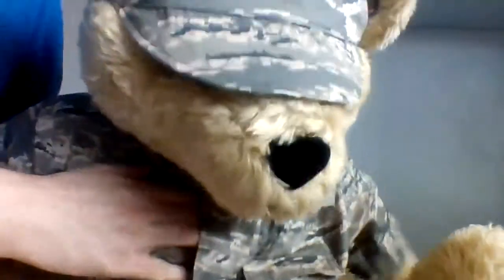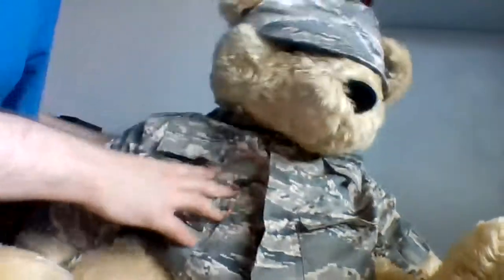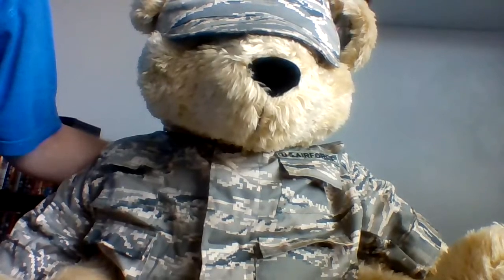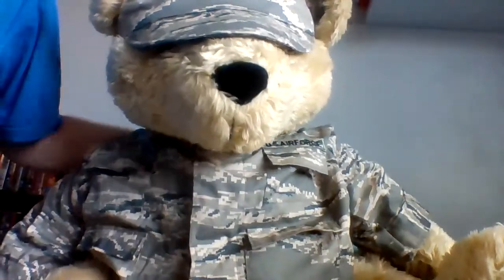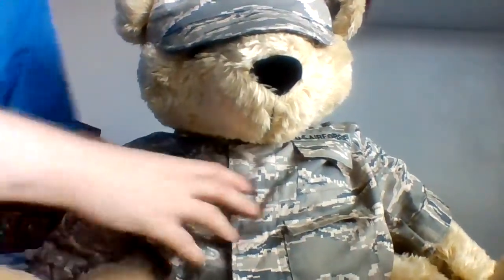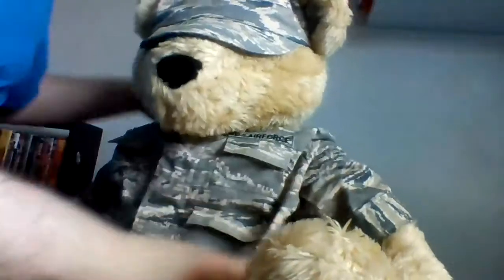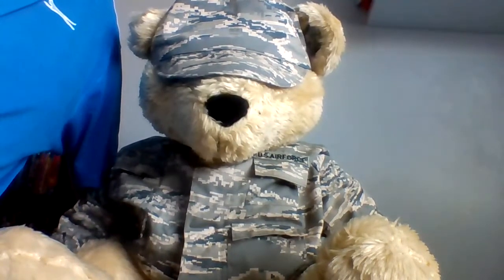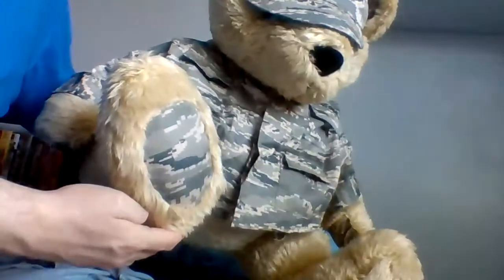US Air Force Bear in the UK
A 24 inch air force teddy bear. And his ALL mine. :)

I got him from the "Bear Forces of America" website, on sale as he was discontinued. :)